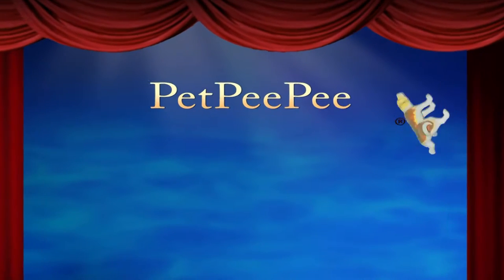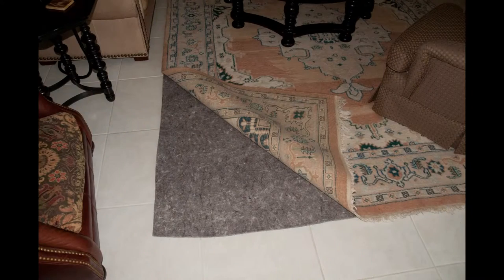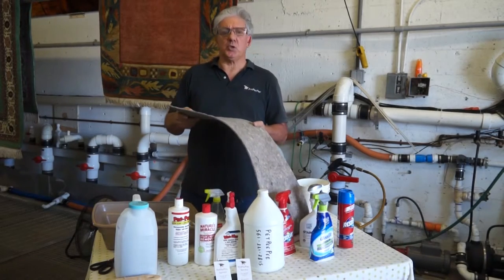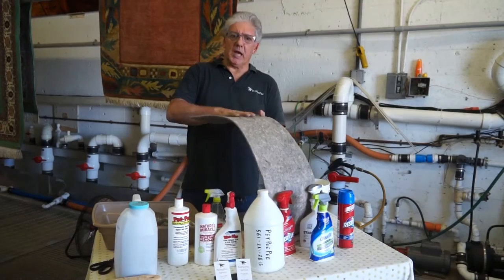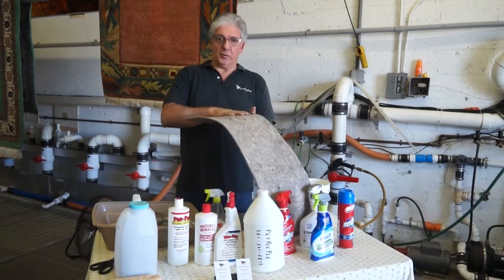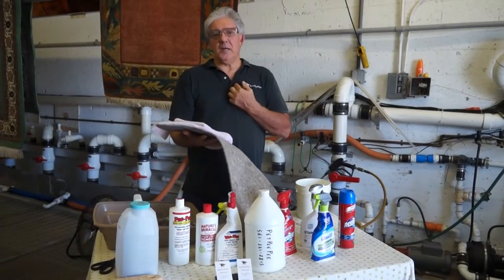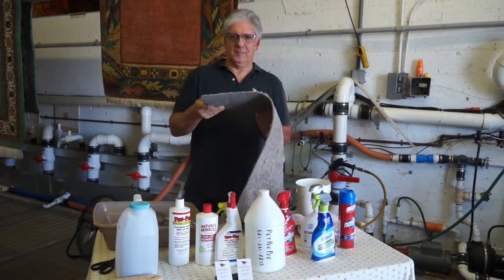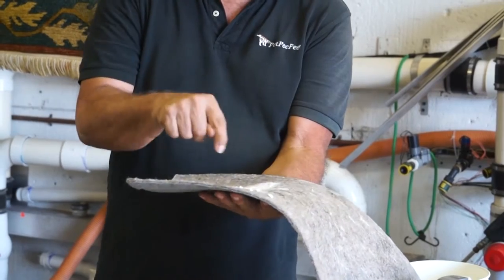Pad Underlay rug by PetPeePee company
Protract your Antique Persian Oriental rug from wear and tear and The Wood Floor from the black stains caused by pet accidents.

The PetPeePee Pad contains the Organic Dead Sea Minerals; it will kill bacteria and eliminate/stop the bacteria from growing under the carpet. (This bacteria spot will make the brown stain on the wood floor)
PetPeePee, we sell the padding after we clean the oriental rug.